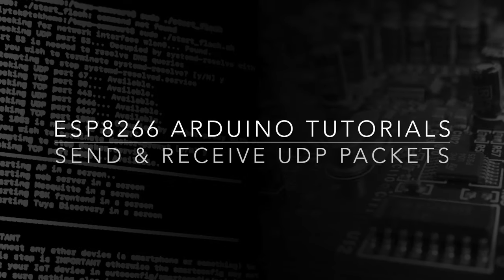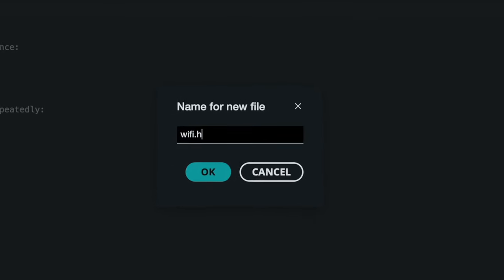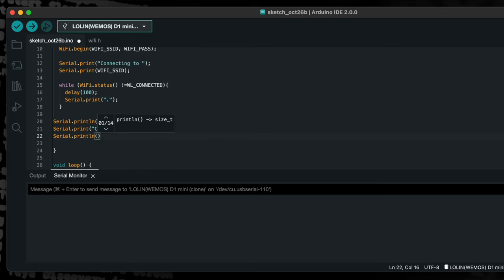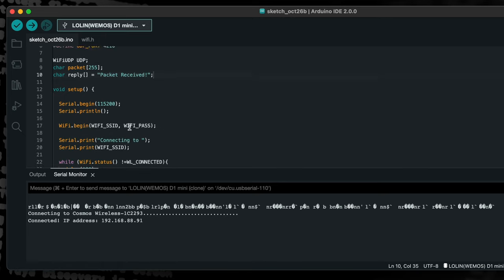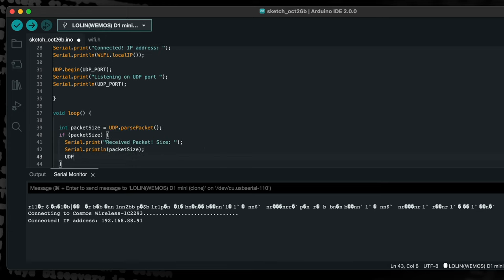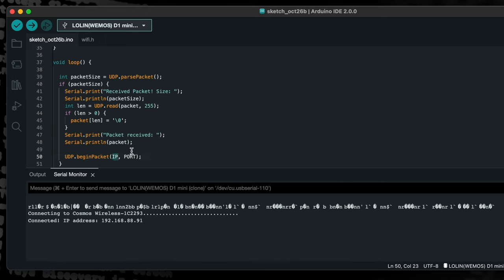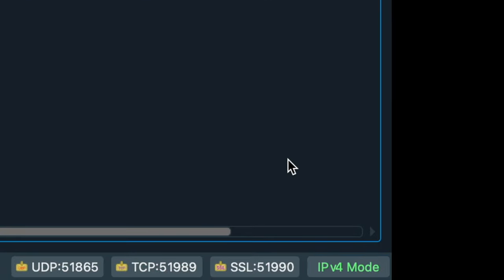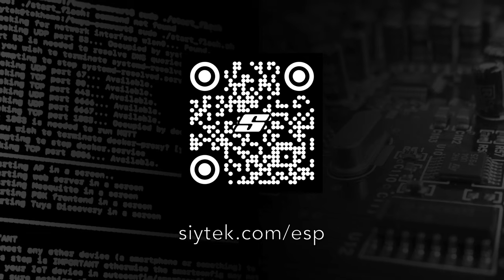ESP8266 UDP Send & Receive Example (Step by Step Arduino Guide)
Looking for the easiest way to send and receive data from an ESP8266? A great starting point is understanding how to configure your ESP8266 to send and receive a UDP packet.

You can use UDP to communicate with other ESP8266 devices, your computer or many other WiFi devices.

In this video we will write a simple application in the Arduino IDE that will receive a text string over UDP, print it to the serial console and then respond back with a confirmation message.